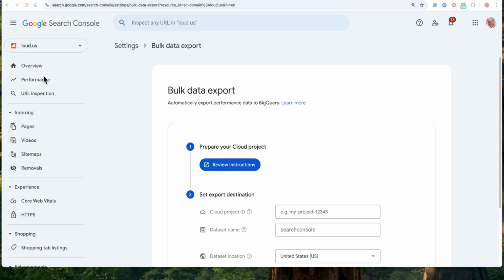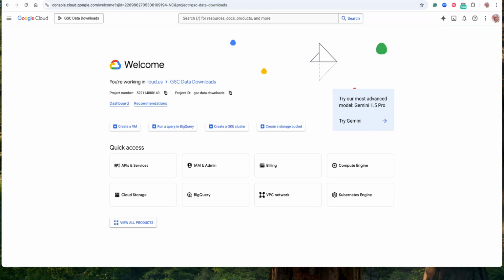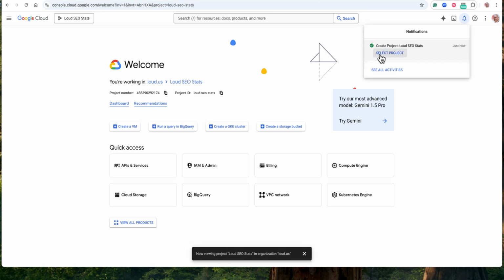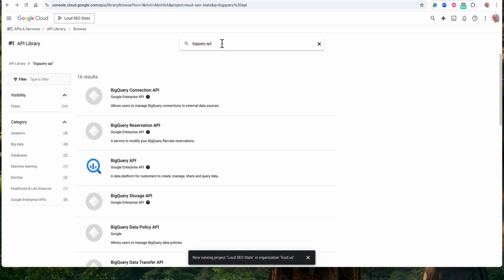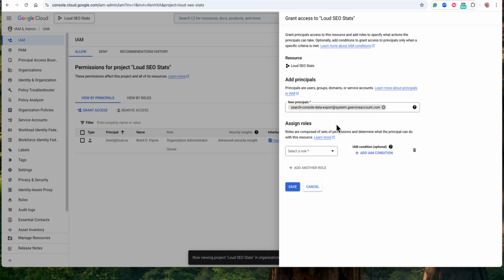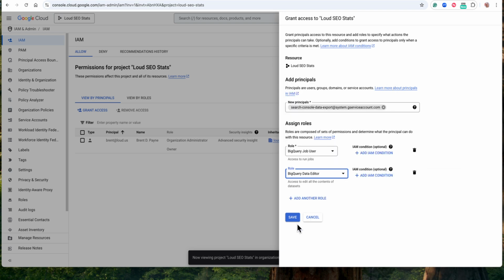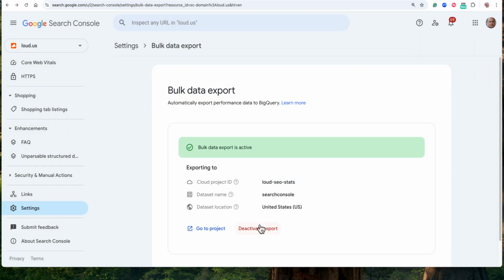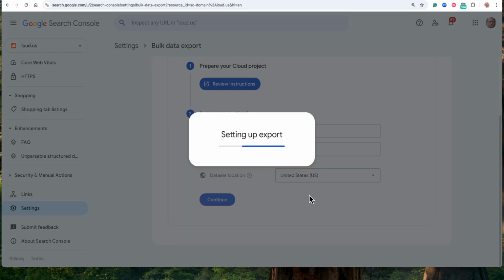How To Integrate GSC Bulk Data Export with Google Cloud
This is a video tutorial on how to setup Google Search Console with Google Cloud so it can be exported to BigQuery and then used within Looker Studio